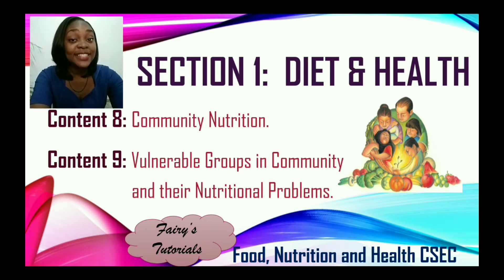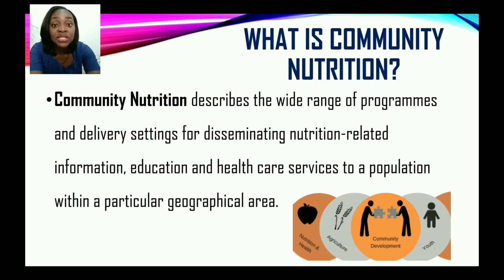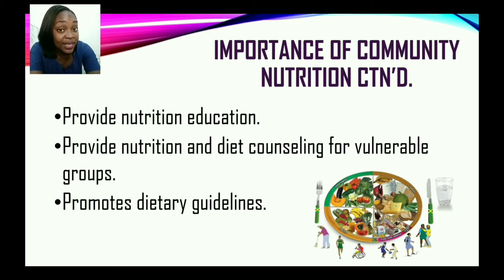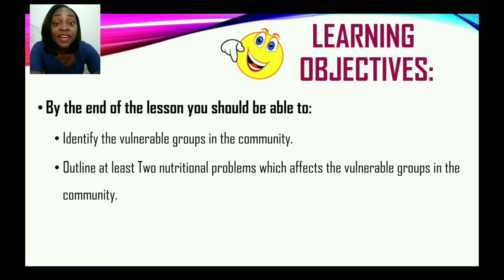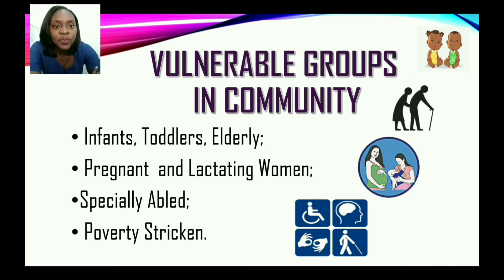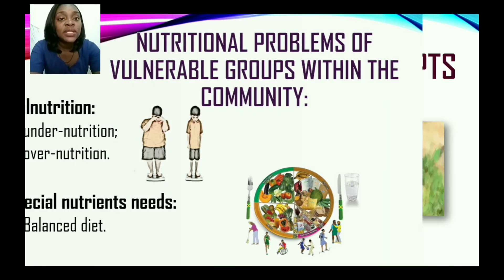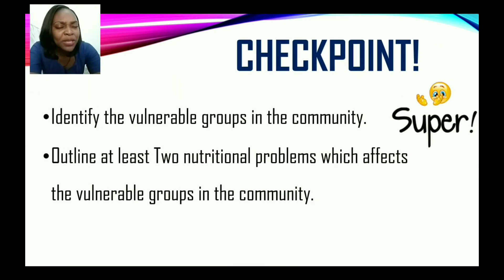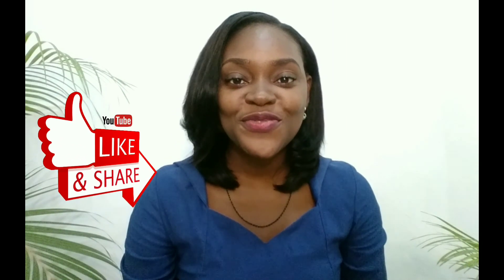Community Nutrition| Vulnerable Groups in the Community | Food, Nutrition and Health CSEC.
A tutorial on Community Nutrition and a look on the  Vulnerable Groups in the Community.